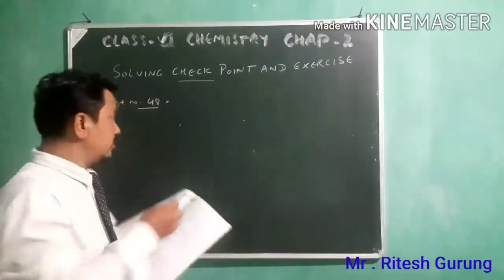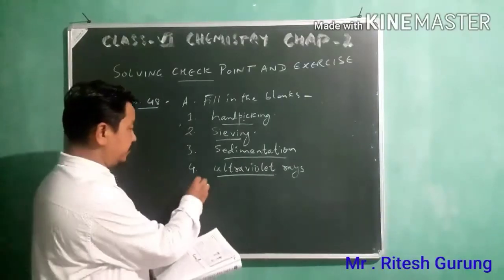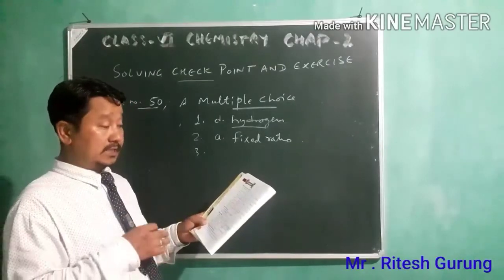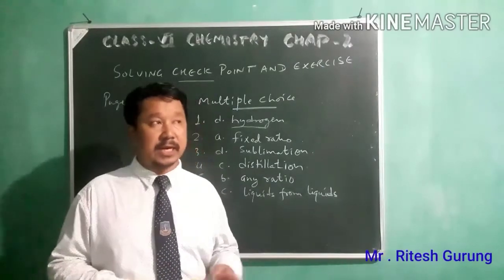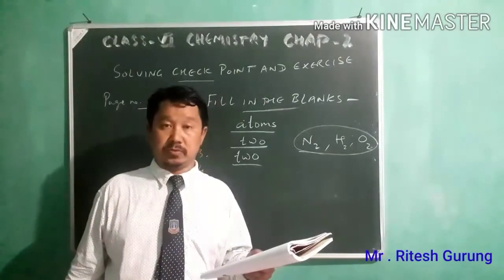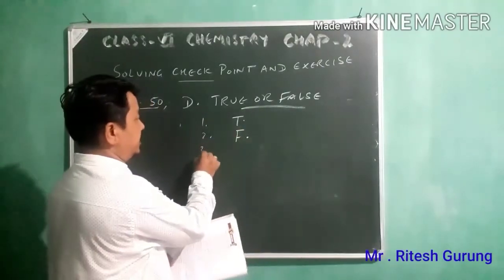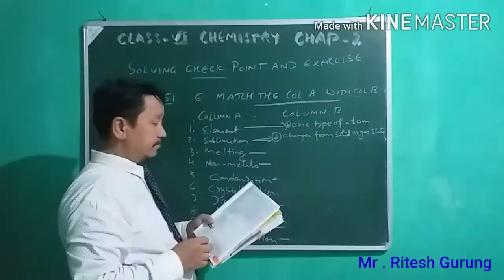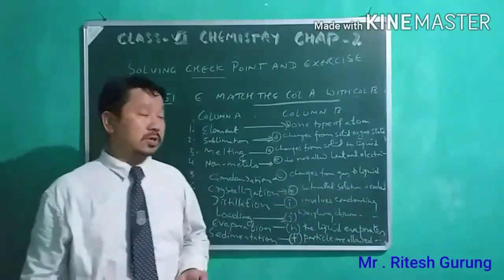SOLVING CHECK POINT AND EXERCISES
CHEMISTRY CLASS FOR CLASS VI